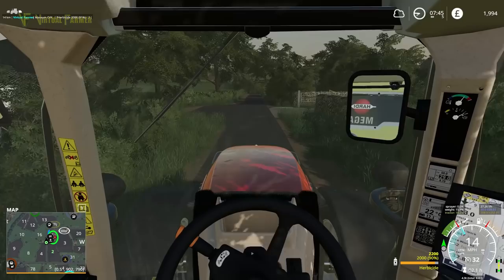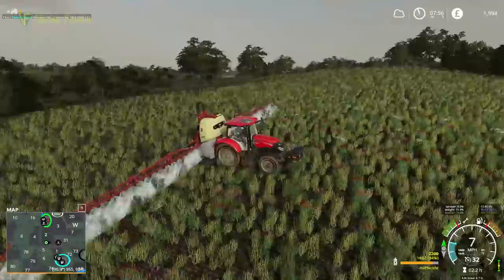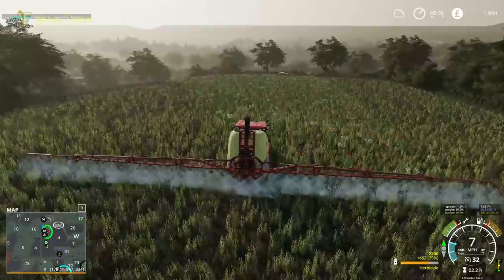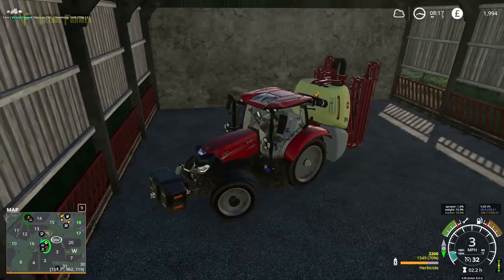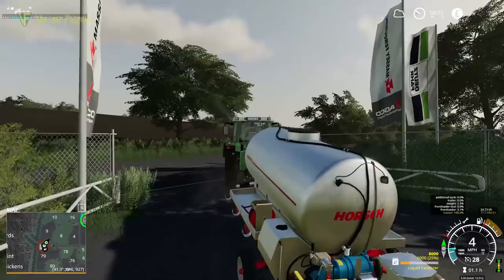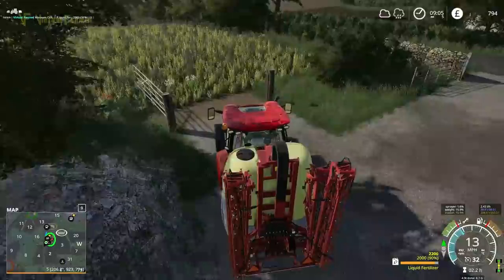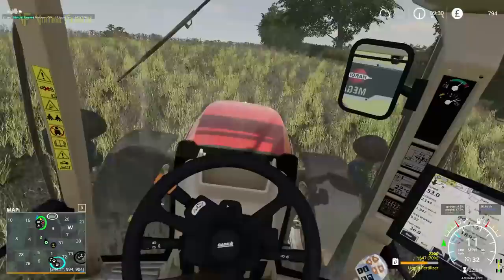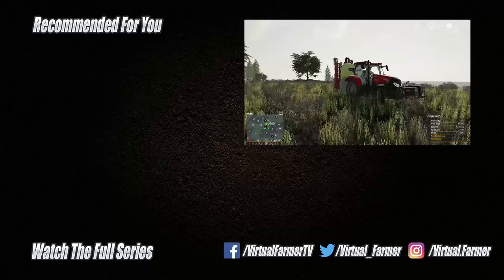Meadow Grove #6 | Let's Play Farming Simulator 19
On this epsiode of our Let's Play Farming Simulator 19 series on Meadow Grove we need to take care of our newly planted crop by spraying it with herbicide and fertilizer. Time for another new set of equipment then...

Let's Play Farming Simulator 19: Meadow Grove, Episode 6

Thank you to Nathan_6930 for giving me early access to the excellent Meadow Grove Map. It will shortly be released via the in-game modhub for PC/Mac, Xbox One and PlayStation 4

Thanks to the following Patreons for their support:
CornishGuardian - Associate Producer
Lloydchristmas - Associate Producer
Chris Moran - Associate Producer
Dal & Witchy -  Associate Producer
Scai
Johan
Mathias Larsen
Angelmaker
Berghaus23
FendtFarmer 85